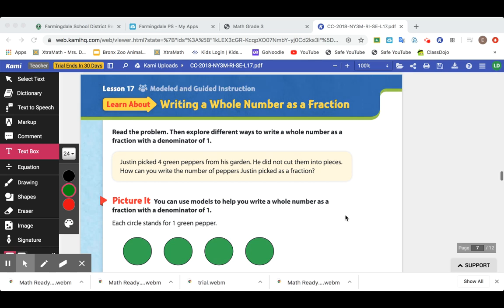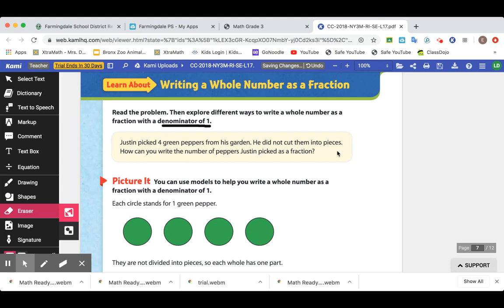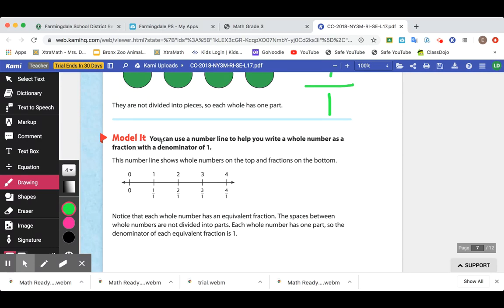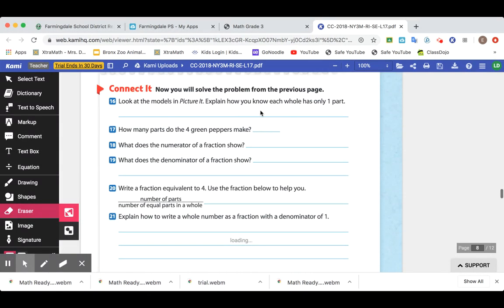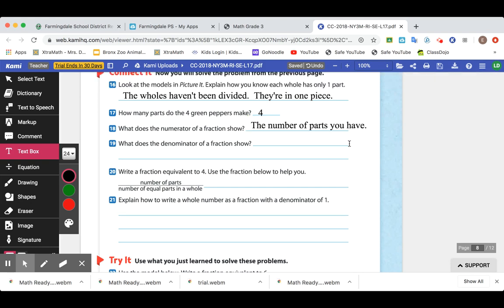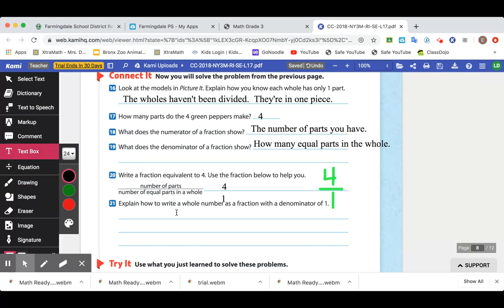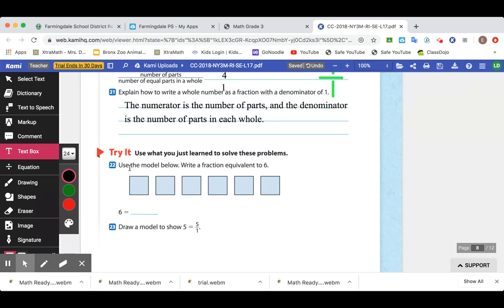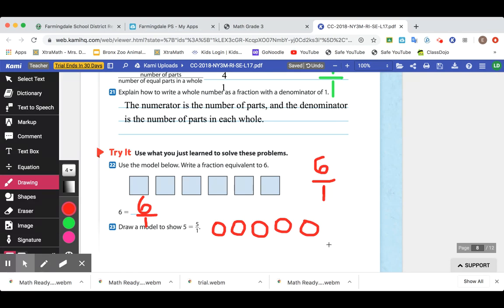Math Ready NY lesson 17 p 180 181